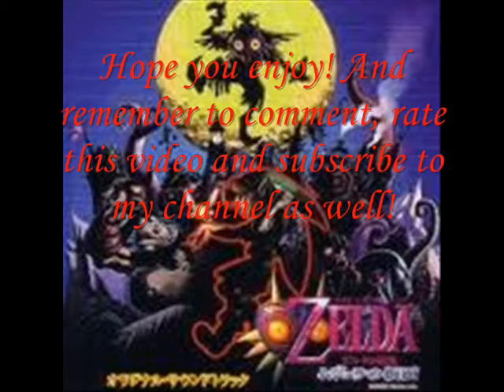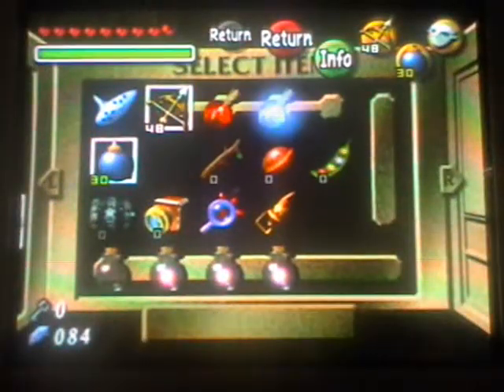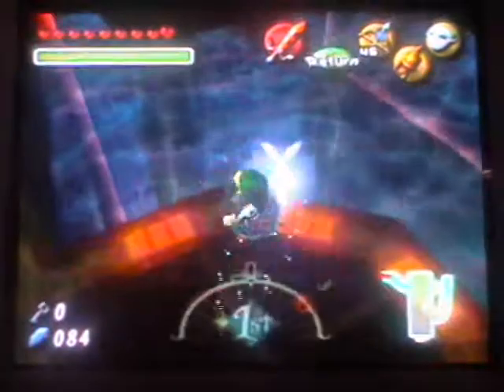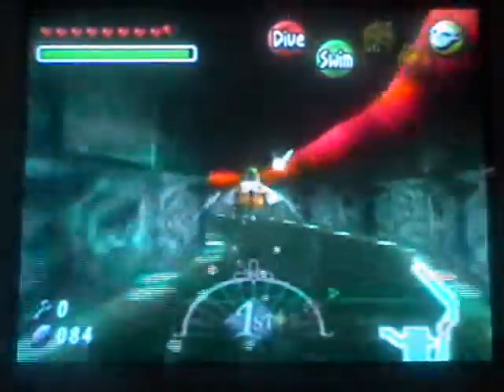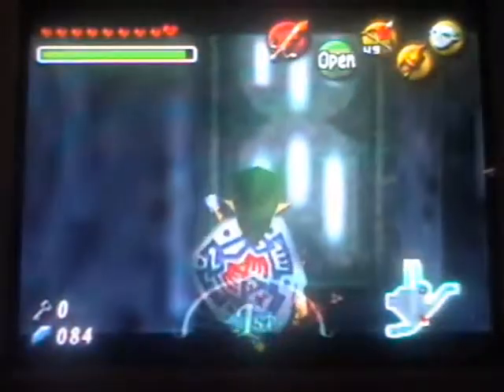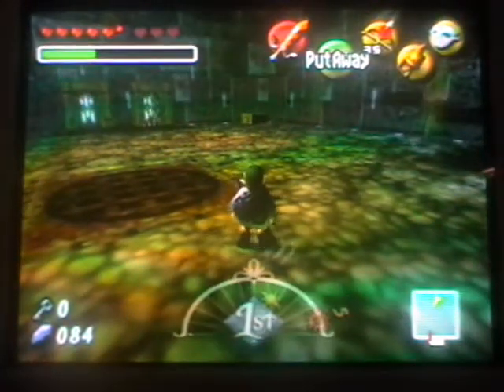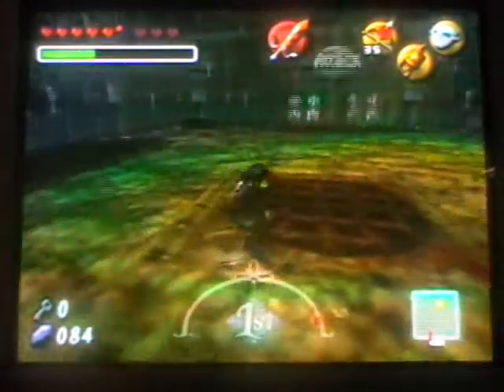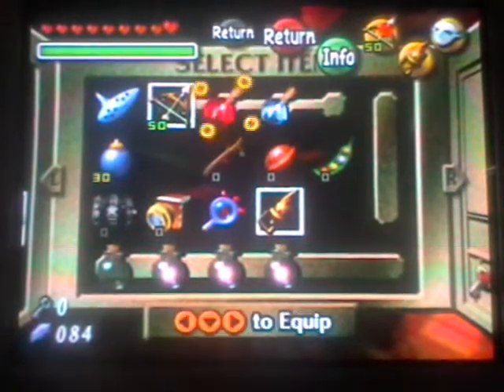let's play (zelda) majoras mask part 47 "Great Bay Temple Pt 3"